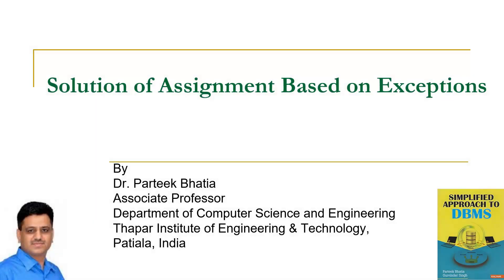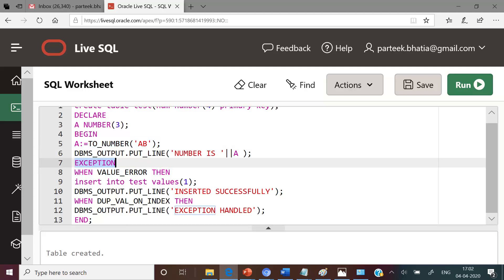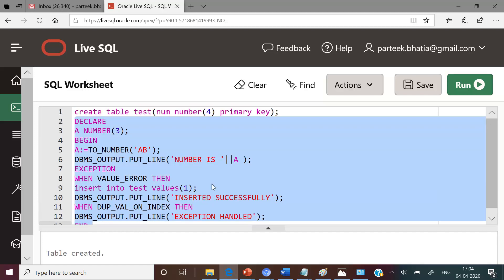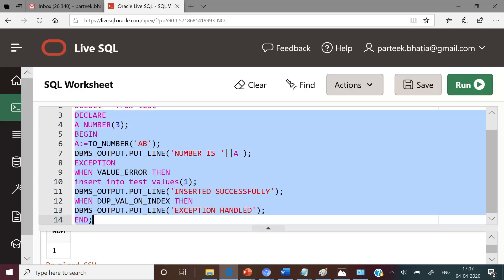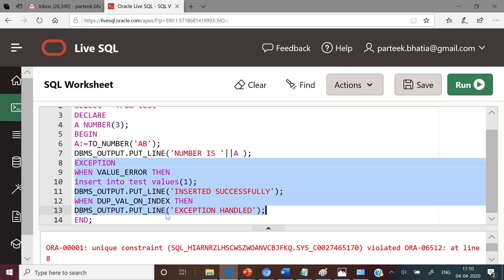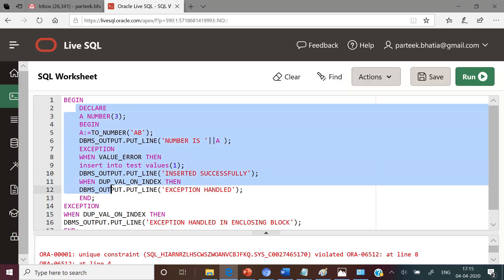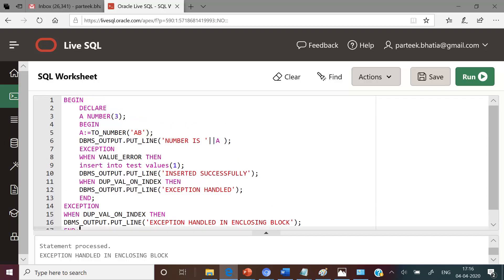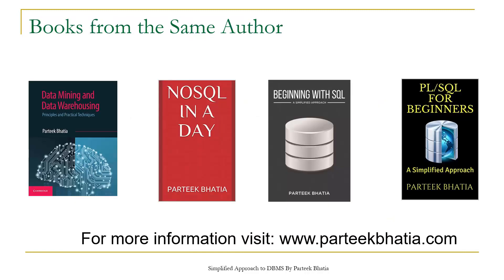Solution of Assignment on Exception Handling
This video session discusses the Solution of Assignment on Exception Handling. The demonstration of the solution to the problem statement has been covered in this video session.